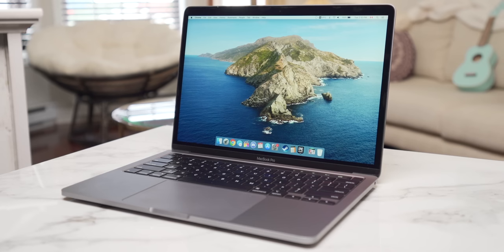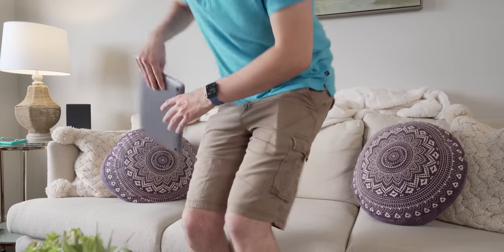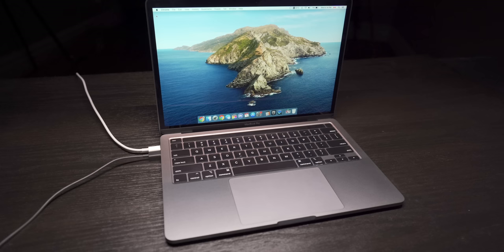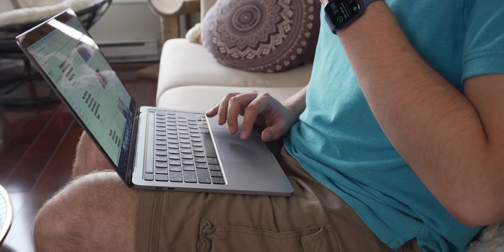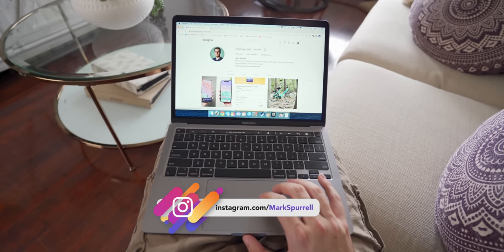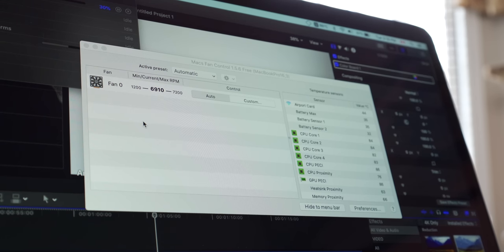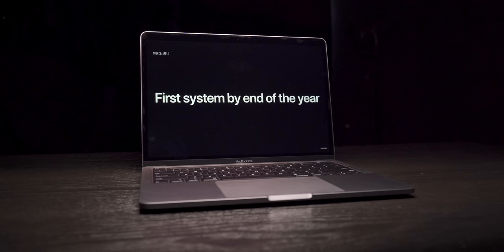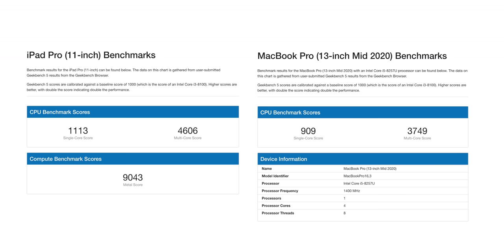2020 Macbook Pro 13": My Honest Review 30 Days Later!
It's been over a month now since I bought the base model Macbook Pro 13 inch, and after everything that was just announced at WWDC, I have some important thoughts to share...

Mark